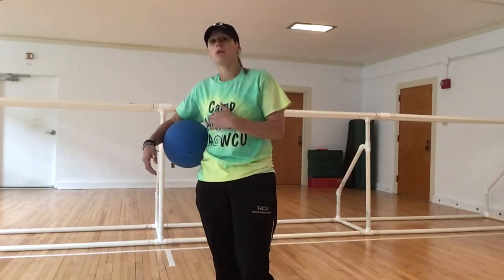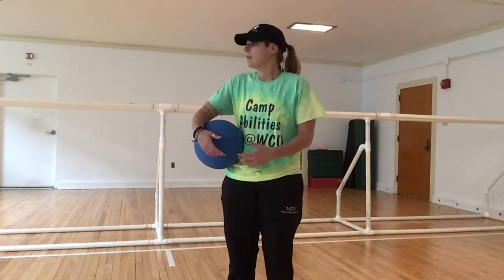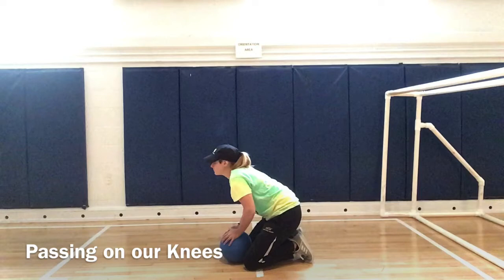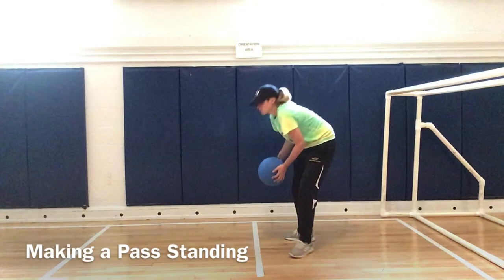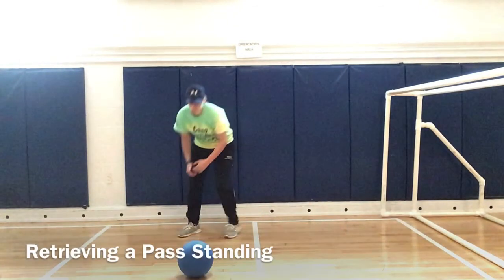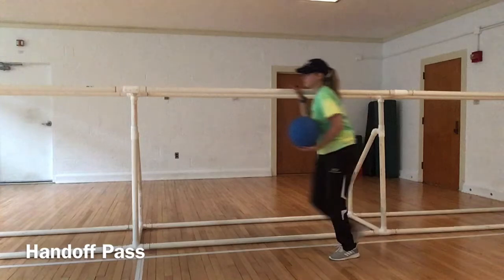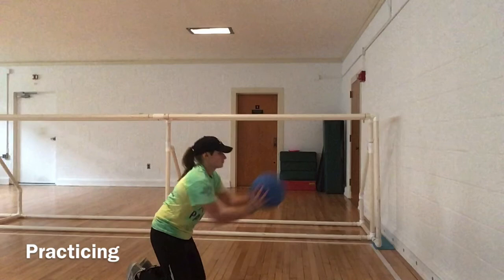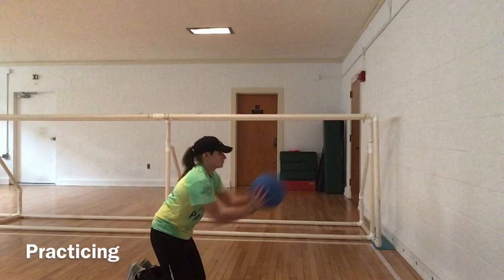1D_Goalball Passing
Goalball passing with Coach Rachel. Coach Rachel is teaching us from a gym set up with a goalball court and goal.

This video is intended for use by Camp Abilities PA @ WCU athletes and coaches. By participating in this workout video, you understand that participation in Camp Abilities PA @ WCU program has risks due to the physical demands that are placed on an individual during physical activity and recreation participation, and that during physical activity there is potential risk of physical injury. You agree that you are solely responsible for your own and your child's participation and for their physical and emotional well being. You willingly and knowingly assume risk, for your child, yourself, your heirs, family members, executors, administrators, and assume all risk of physical injury and emotional upset which may occur during any aspect of the program; and hereby agree to hold West Chester University, its employees, instructors, facilitators and volunteer counselors/coaches harmless for any liability arising out of participation in the program.